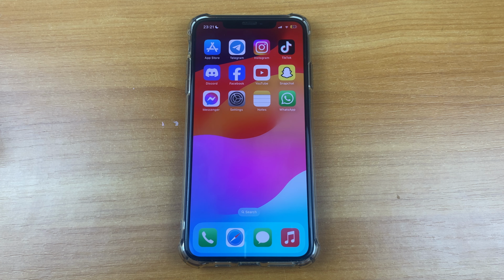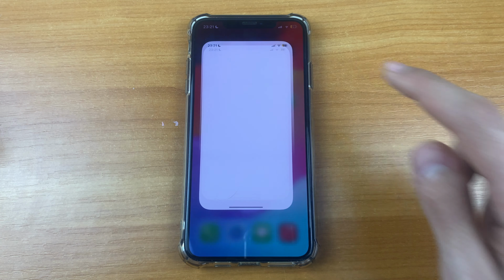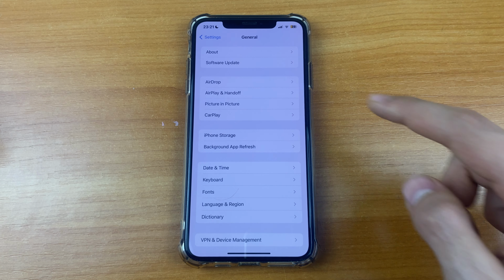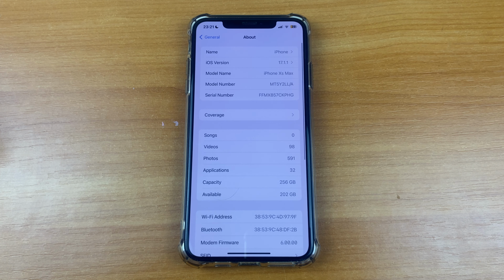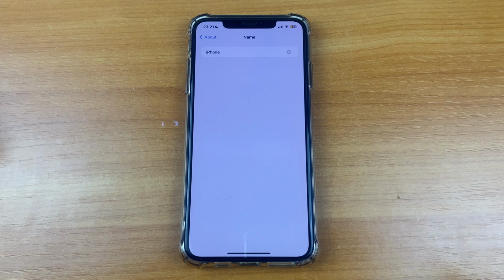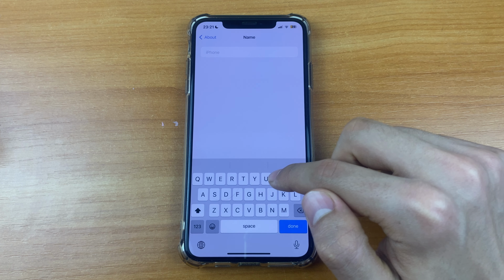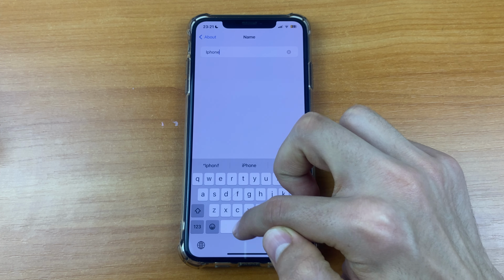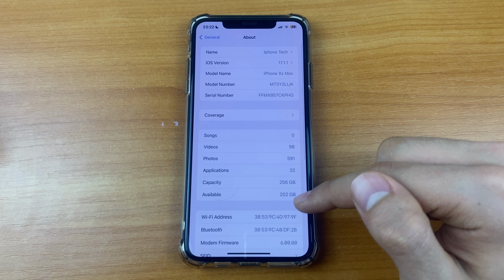How To Change The Name Of Your iPhone! (2024)